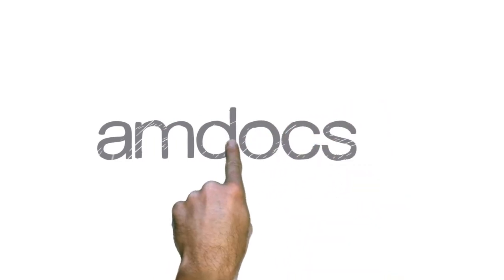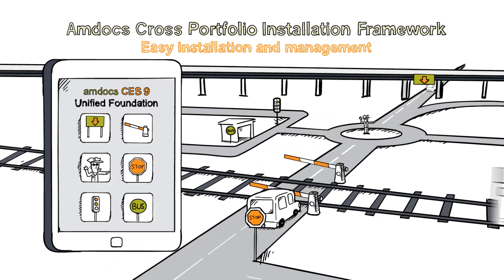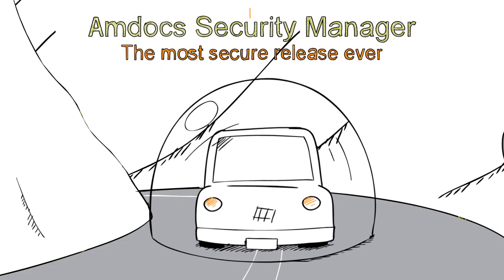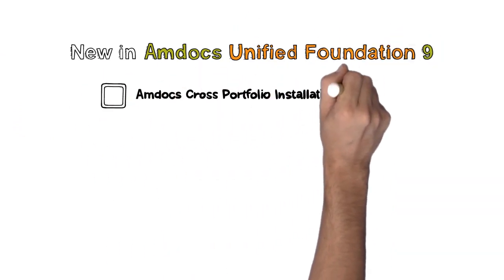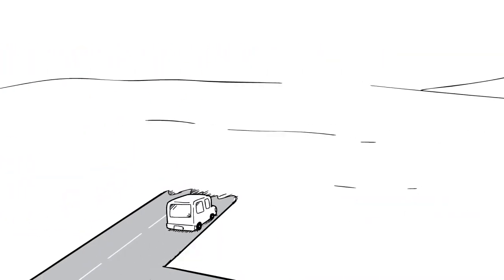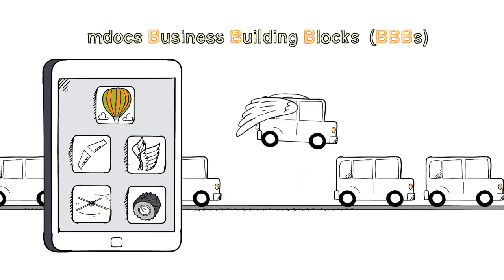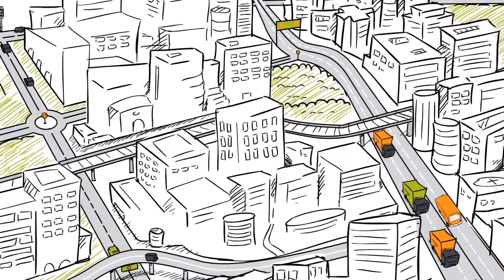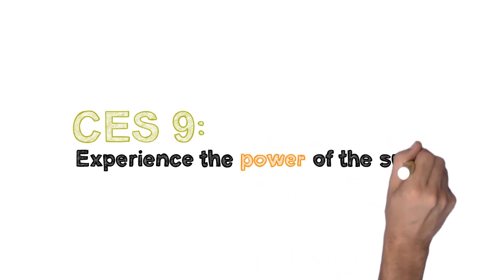Amdocs CES 9: Unified Foundation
The unified foundation of Amdocs CES 9 maximizes operational efficiency across BSS-OSS for service provider IT departments with common tools for Web services, monitoring, security, software environment management, virtualization and more.